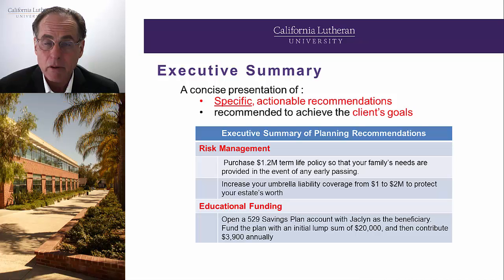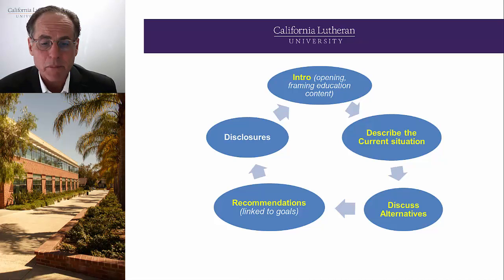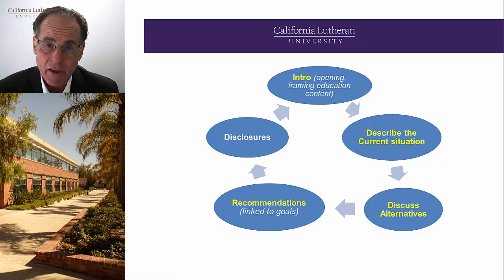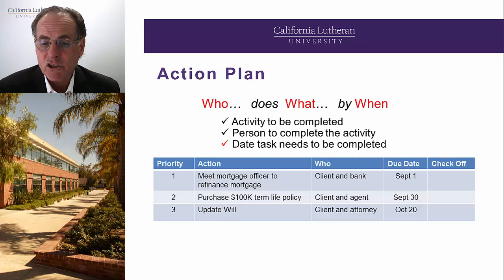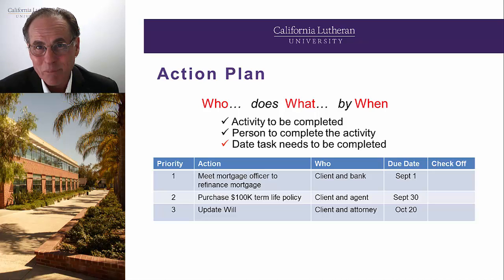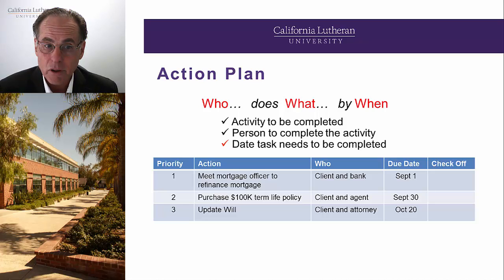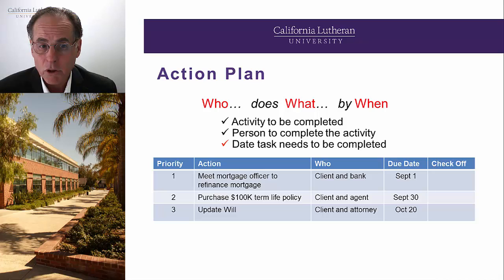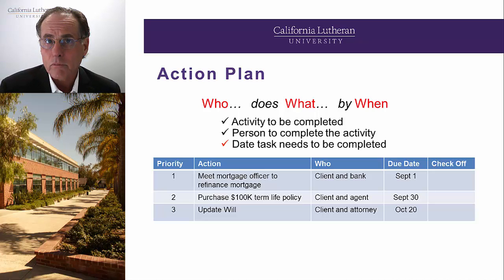Comprehensive Planning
Description